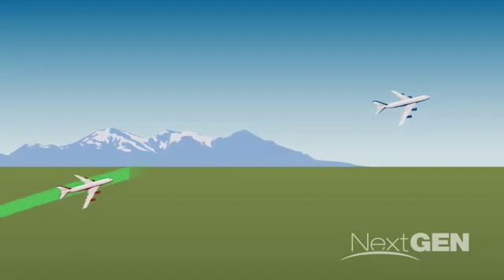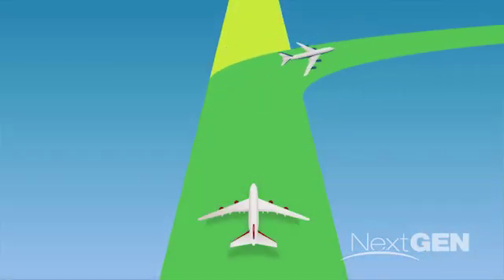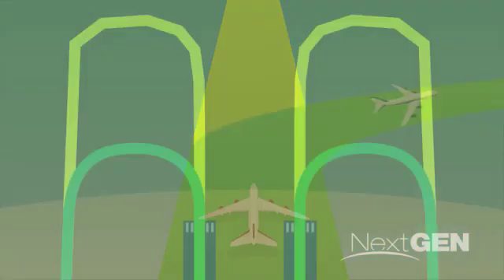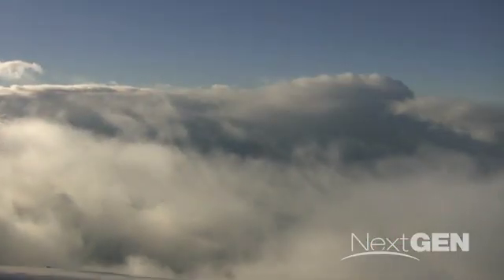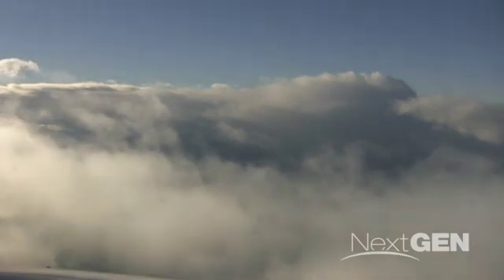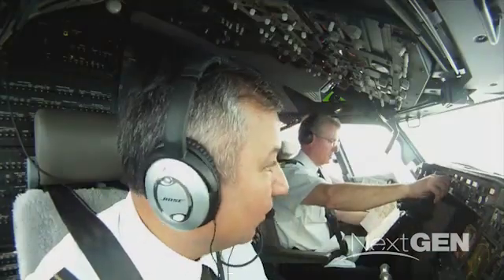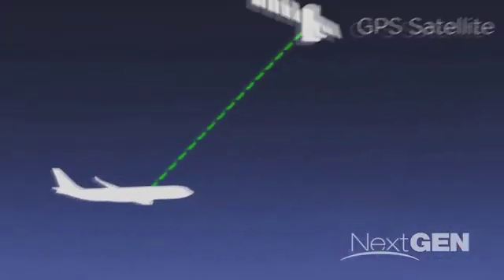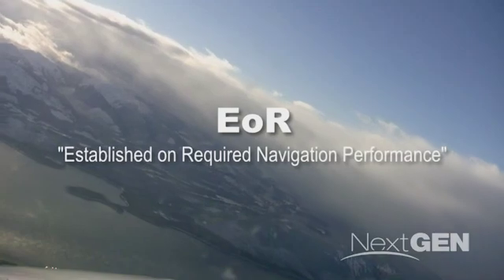PBN – Performance Based Navigation Saves Time With More Precise Flight Paths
NextGen procedures that allow flights to make more precise turns closer to the runway.